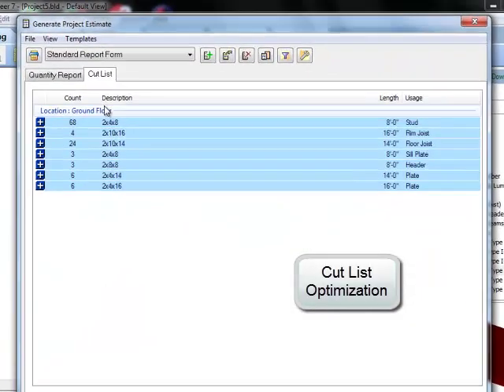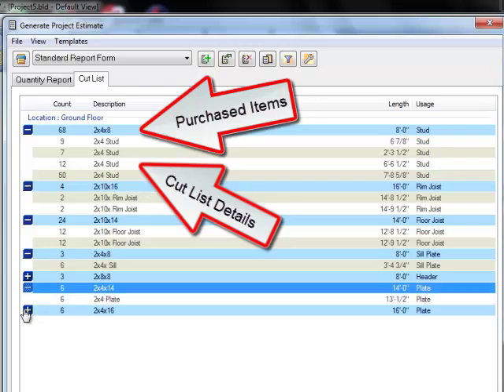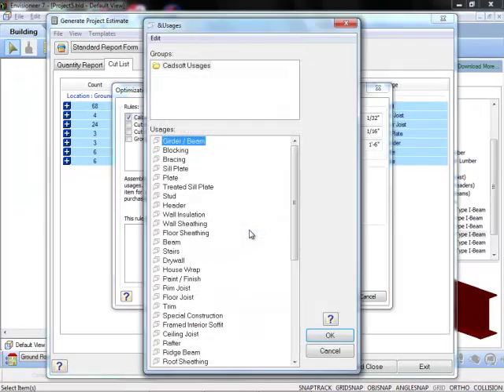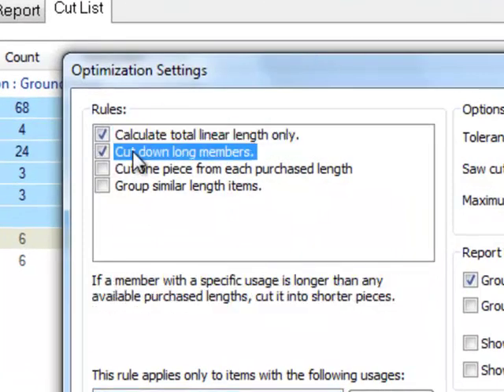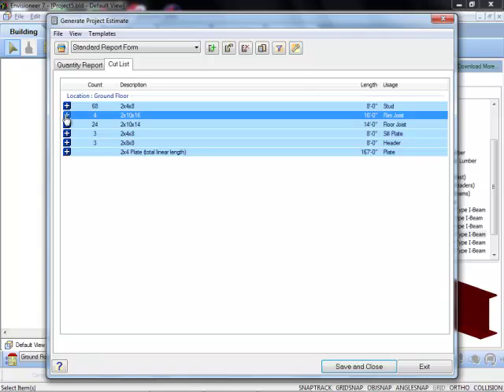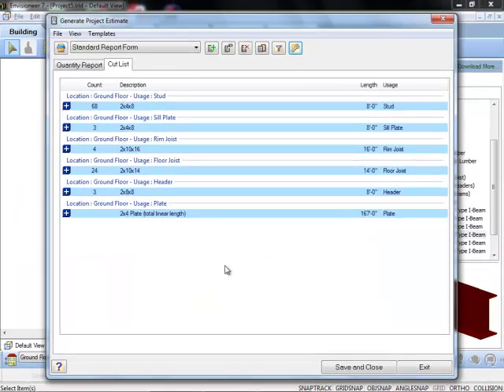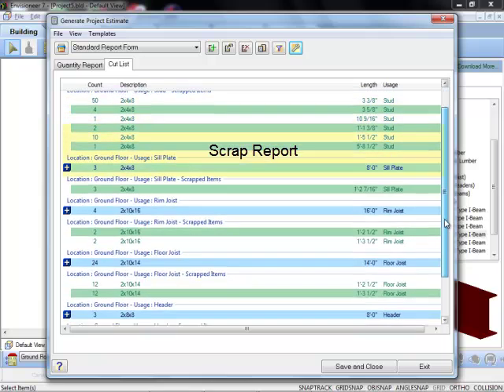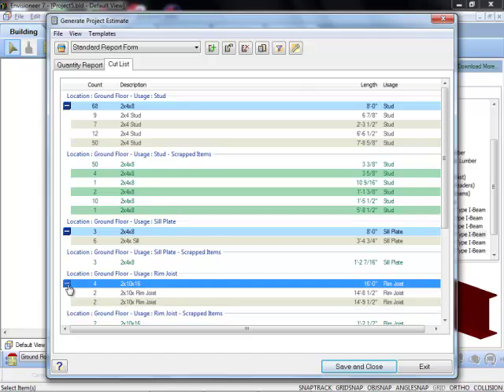Envisioneer 7 - Cut Lists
The new cut list optimizer is entirely new and replaces the existing cut list routine.
This new approach to optimizing cut lists presents the results in a much more intuitive manner. Purchased member item lengths are displayed in the Cut List tab, but now each length can be expanded to illustrate exactly how actually lengths measured in the 3D model have been cut from that purchased length. This allows you to show more or less detail depending on your preference and acts as a cross check for accuracy.
Additional optimization settings can also be accessed to control how each member type should be cut depending on your preference. For example, you can determine that certain member types should be measured and displayed in total linear length, which is ideal for item such as plate material.  You can also choose to designate to cut down long members which will illustrate the way a long member length such as a rim board can be cut into multiple lengths to optimize waste.
You can also choose to group your results by building location as well as by the material usage which is another ideal way to check your material order.  Detail such as the resultant scrap that could not be used may also be displayed to illustrate how you can minimize your waste.
These and many other features make the new cut list optimization routine an extremely powerful new module in Envisioneer version 7.